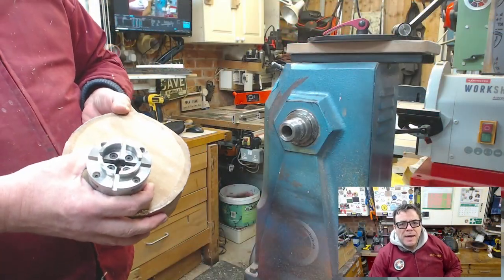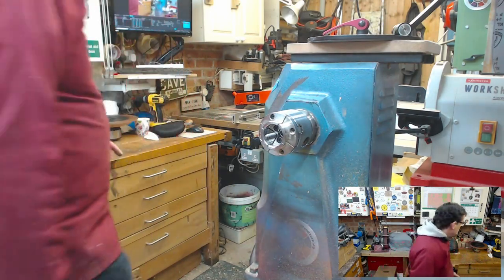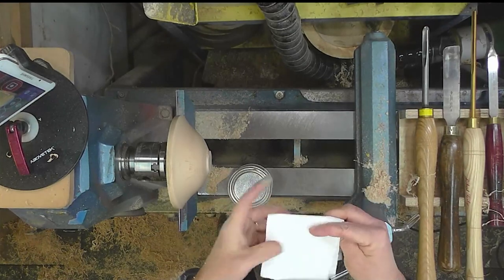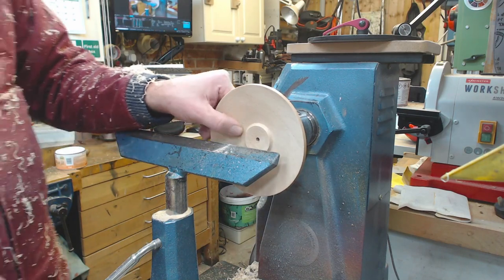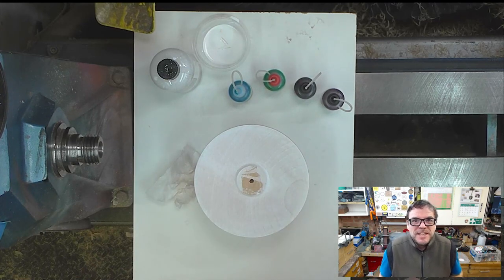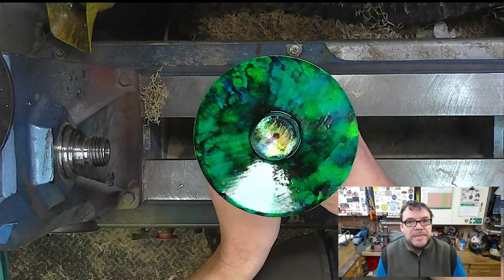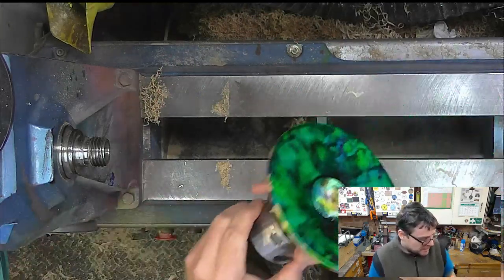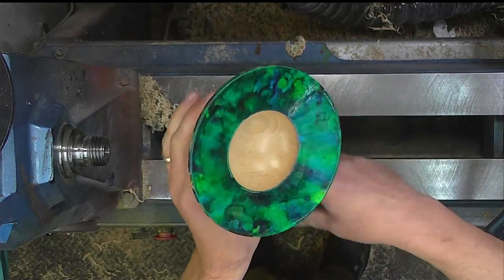Woodturning - A Small Coloured Bowl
Woodturning - stains back in action, applied a different way, and some beech transformed...sorry you've had to wait so long between videos!

Do I need Twitter?